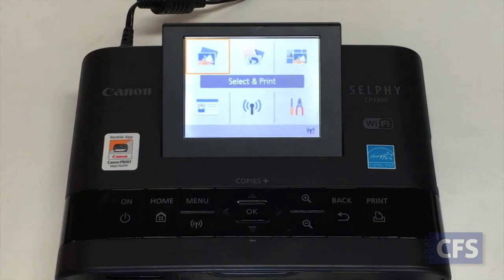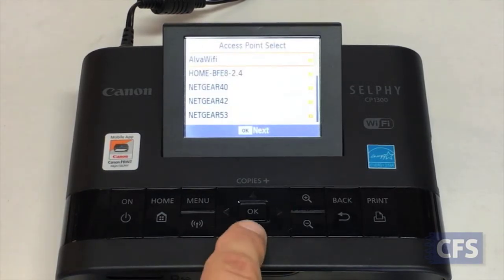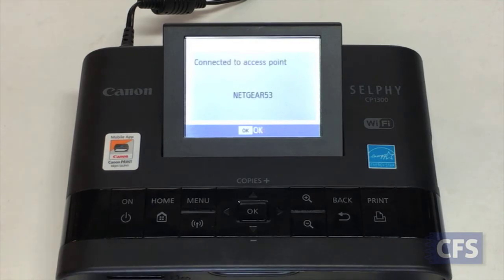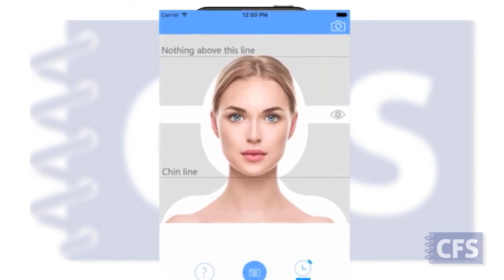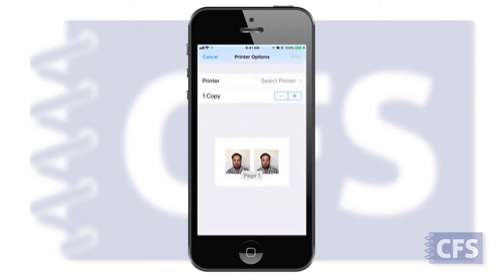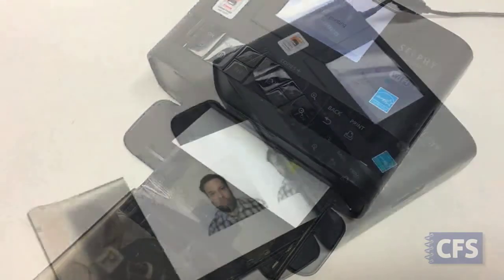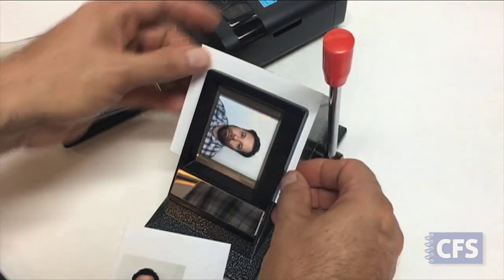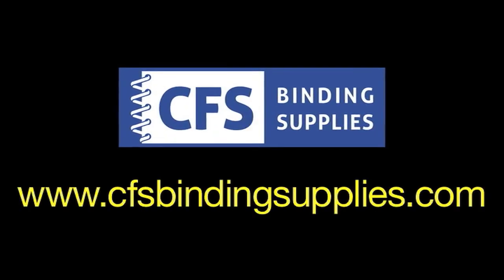How To Use The CFS Smartphone Passport Printing System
To connect the printer to your wifi network for the first time, press the wi-fi button.

Select Enable and press OK.

Select Via Wi-Fi Network and press OK.

Select Search for an access point and press OK.

The printer will take a bit to search and display available networks.

Select the one your phone or tablet is on and press OK.

Press menu to enter your wi-fi password. Press menu again to toggle upper and lower case.

Select the characters to enter your password, pressing OK with each one.

When done select Finish and press OK.

The password is displayed, press OK to continue.

Once complete, your printer will remember the wi-fi network even when powered off.

When the printer shows as connected press OK then back to return to the home screen.

On your iPhone, iPod Touch or iPad open the Passport Booth app.

Framing your subject is easy, just position their head within the outline guide on the screen.

Align the eyes and chin where noted on the screen. Also make sure there is nothing above the top limit line.

When centered and ready, tap the blue camera button on the screen. It will count down from 3 and take the picture.

If the picture is acceptable, tap the Save button.

Scroll the gray action icons to find Print and tap it.

If you do do not see your printer, tap select printer and look for Canon Selphy CP1300. Tap it to select.

Tap Print in the upper right corner to start the print process.

The wi-fi transmission takes a bit, but the print comes out in 47 seconds once the data is received.

Slit the sheet up the middle, between the 2 photos – there’s no need for it to be straight here.

Place them in your cutter and pull the lever when you see no white edges.